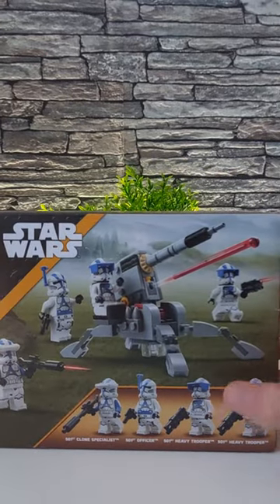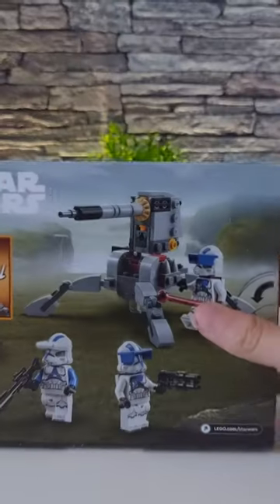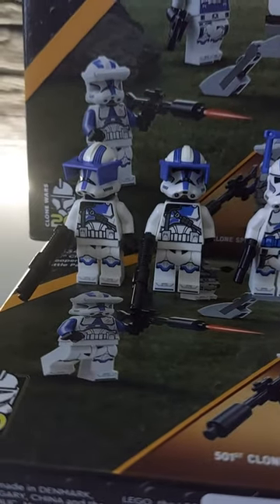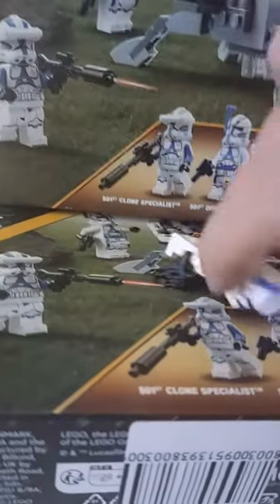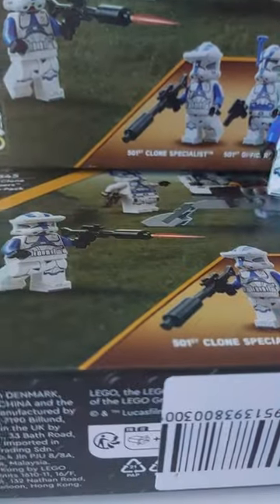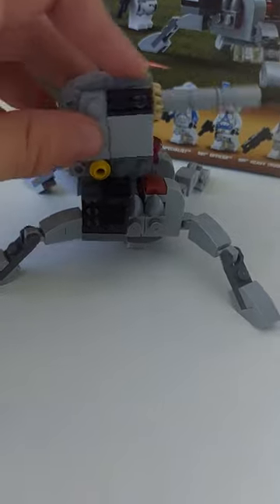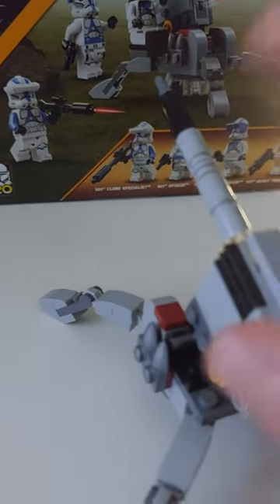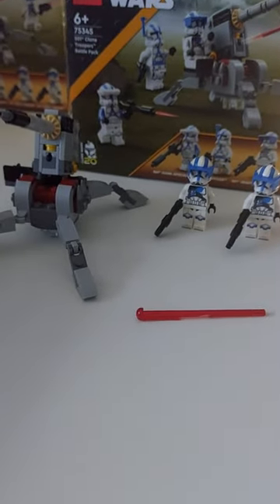Lego review ( Lego star wars ) set 75345 ( battle pack )